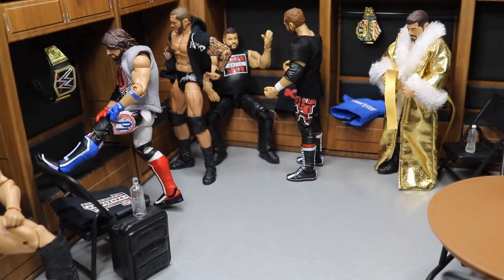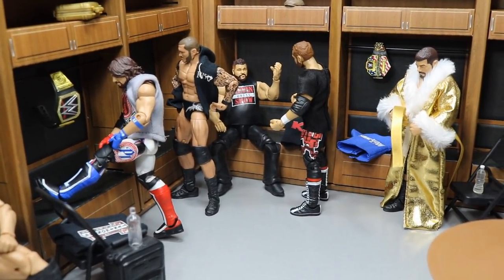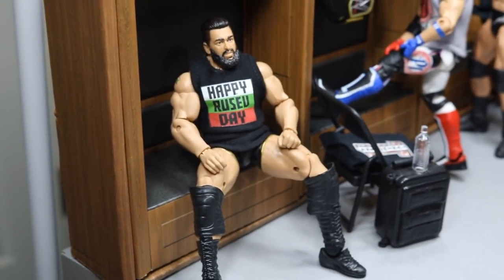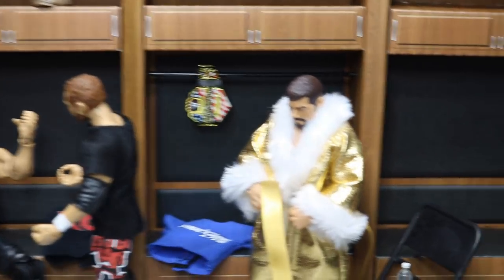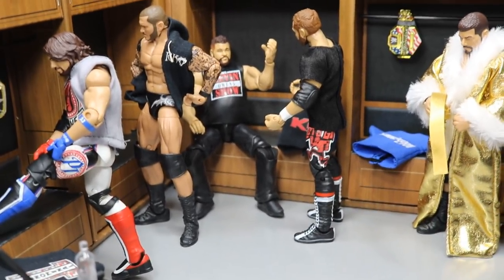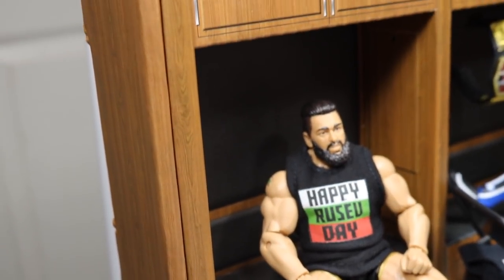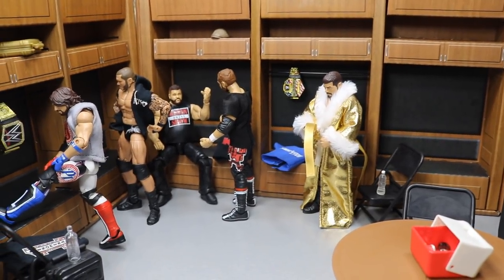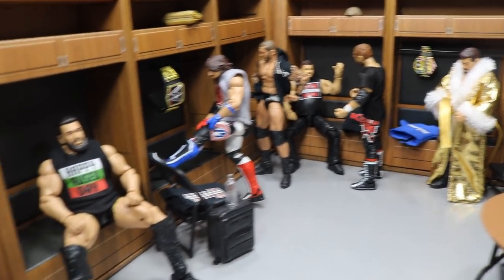WWE ACTION FIGURE LOCKER ROOM SETUP!